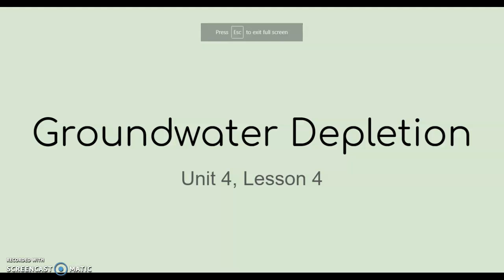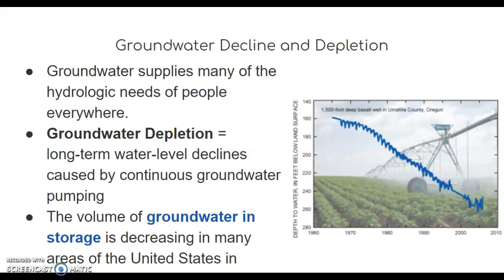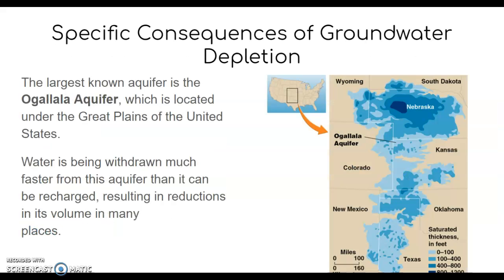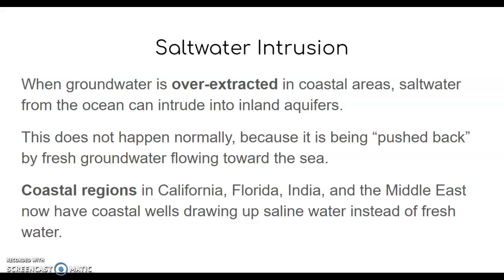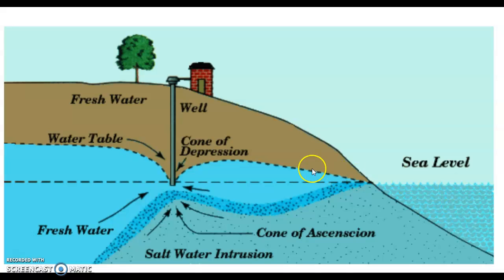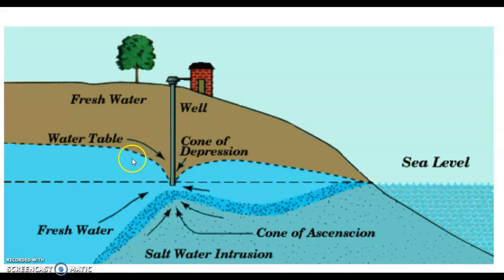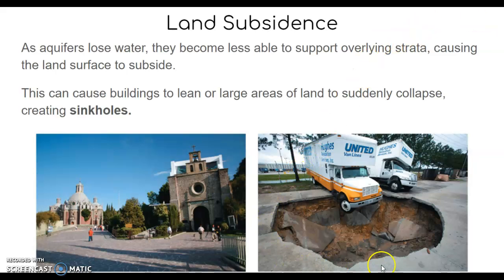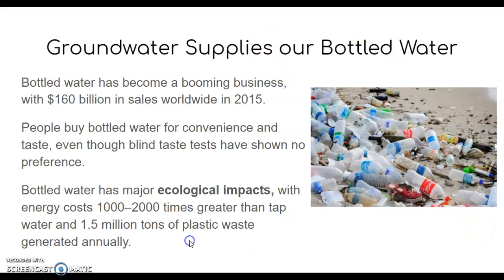U4L4 Groundwater Depletion